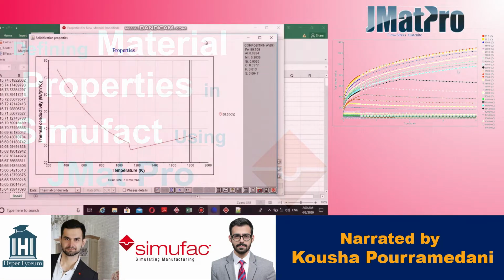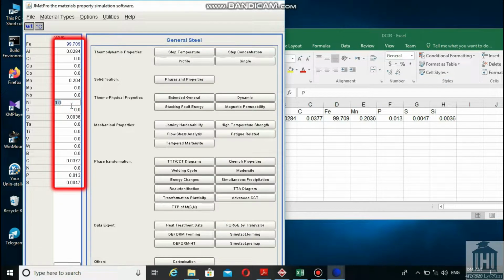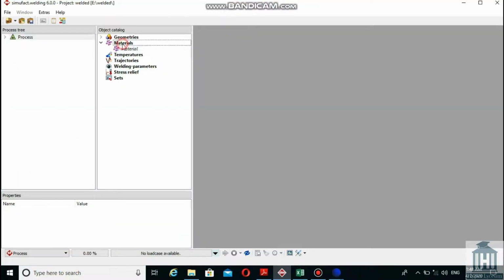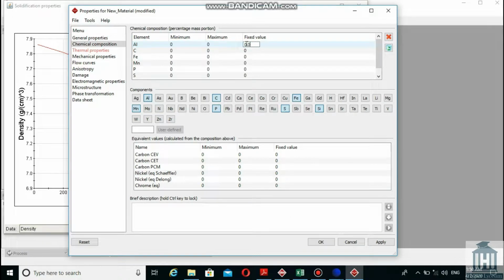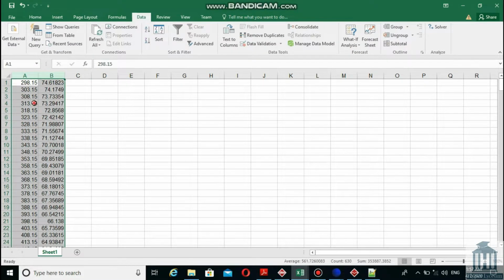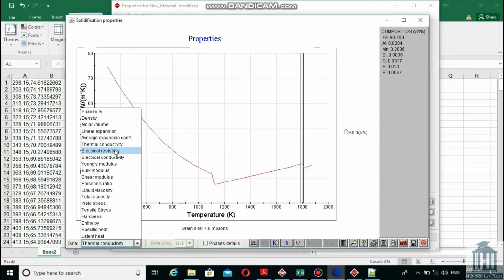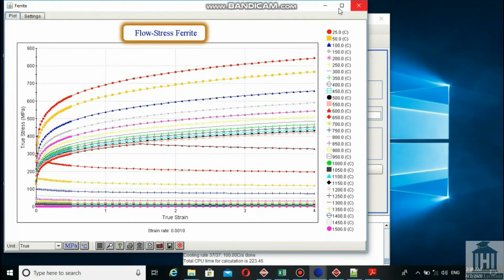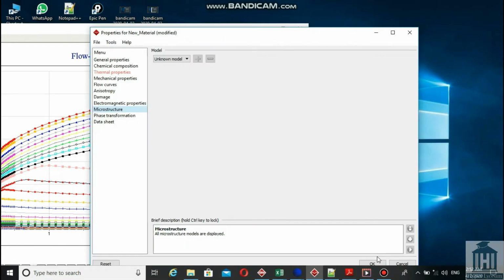An Example to Define Material Properties in Simufact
This video explains the basic information about how to define material properties in Simufact software. By using this method, you can define the material that is not defined in the library of the software. we use JMAT pro to calculate the thermo-mechanical material properties and then excel to sort the data.  To cover all cases the material properties in three from of constant, temperature-dependent and temperatre-strain rate dependent are presented. For each, an example is provided then the results are evaluated.

This video covers the following contents:
0:00 Intro
0:49 Defining the material
1:24 Finding the physical properties
2:24 Importing the material to Simufact software
5:23 Defining true strain
7:00 Ending

The video is short which is less than 15 minutes so you can quickly learn the basic parts of the software. In this video, we avoid giving too many details.